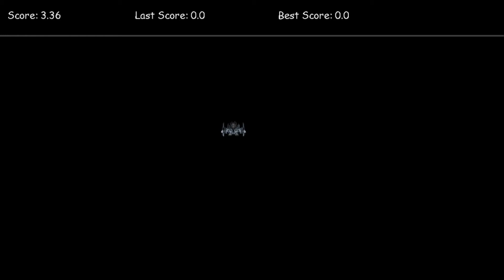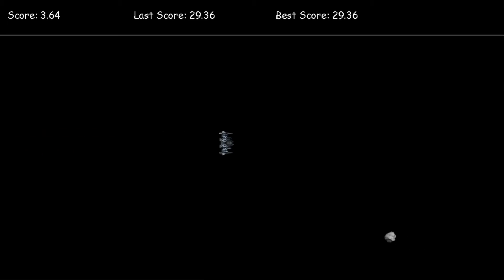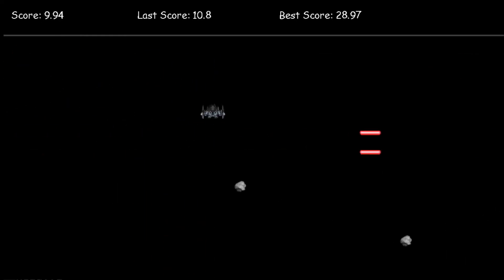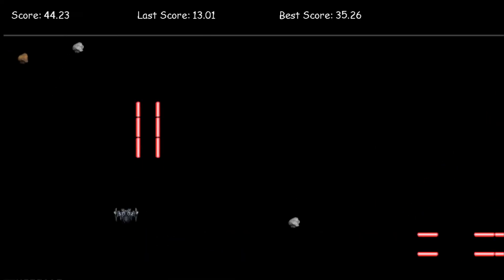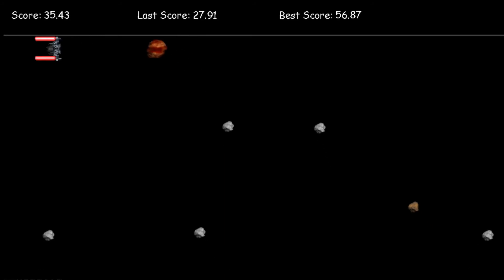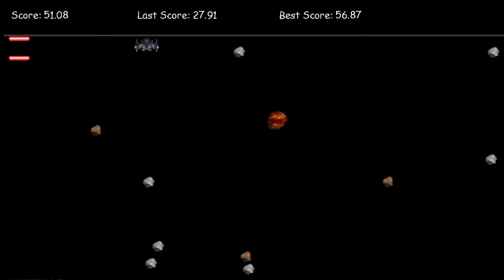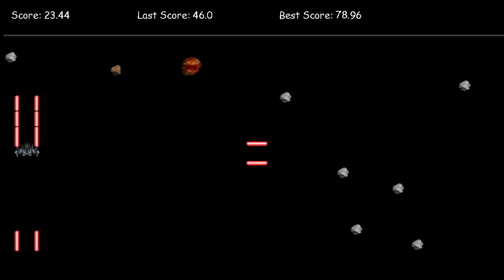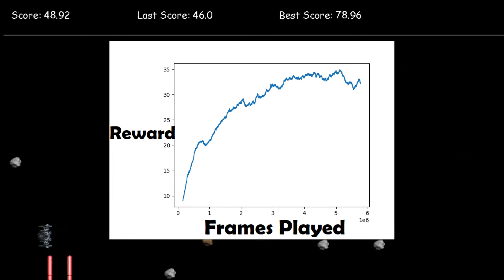AI Learns to FLY a SPACESHIP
An AI named Damien learns to fly and pilot and spaceship with lasers via Deep Reinforcement Learning. After many hours of Machine Learning, he attempts to become Superhuman.

Artwork by John B. Marine.